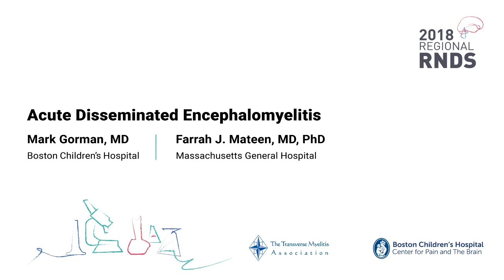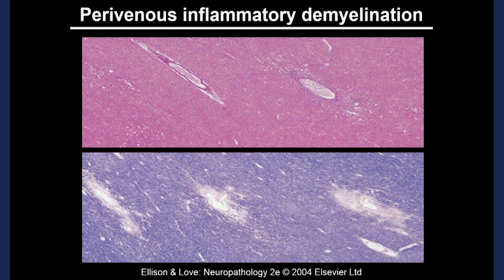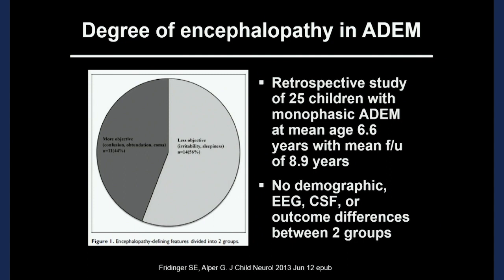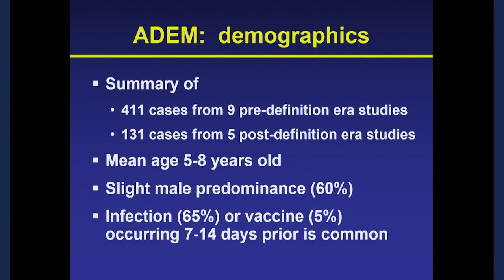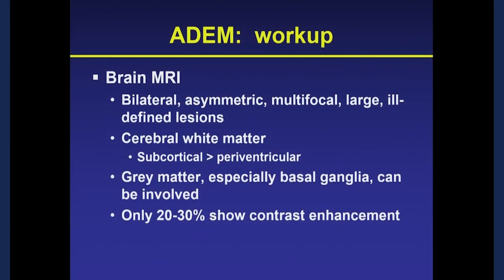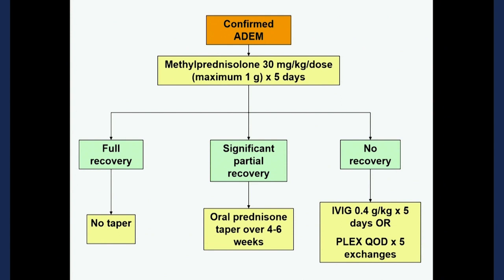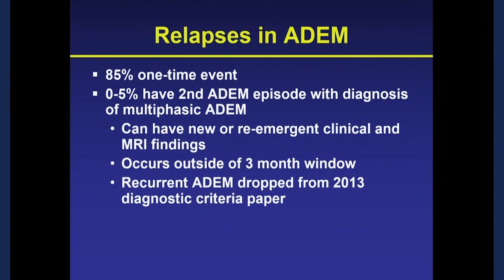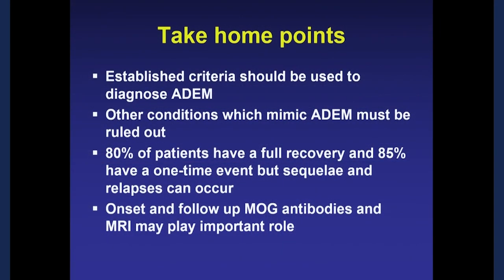2018 RNDS — Acute Disseminated Encephalomyelitis - Pediatric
2018 Rare Neuro-Immune Disorders Symposium

Mark Gorman, MD | Boston Children’s Hospital